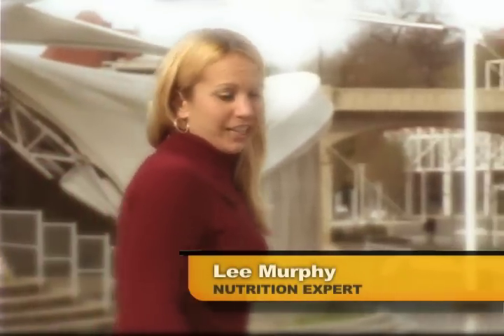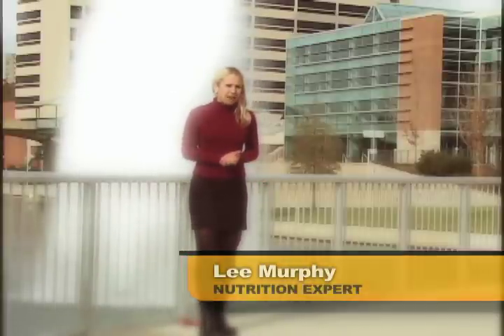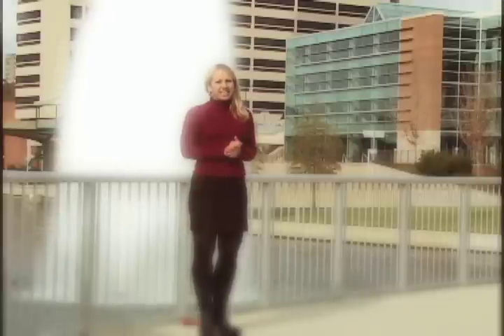Dietary Fiber Can Save Your Life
Nutritionist Lee Murphy tells us why dietary fiber is so important and offers advice for adding fiber to your diet.